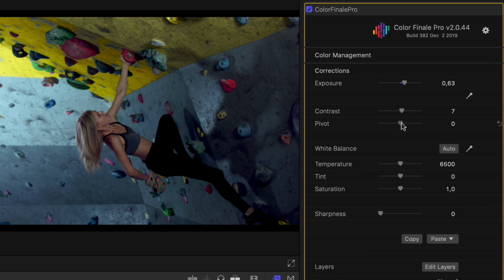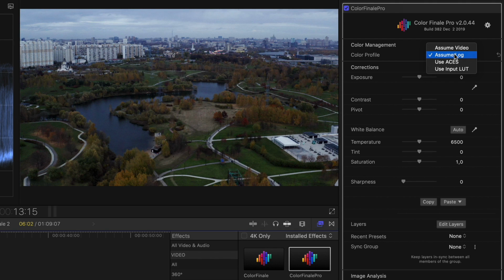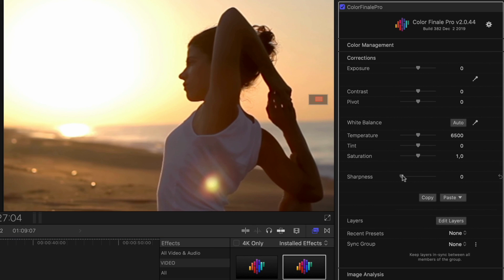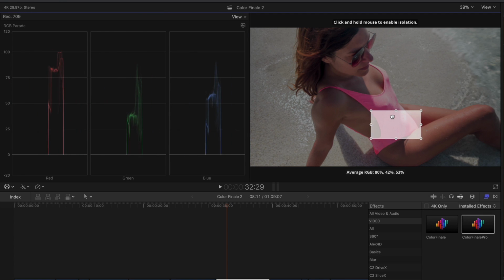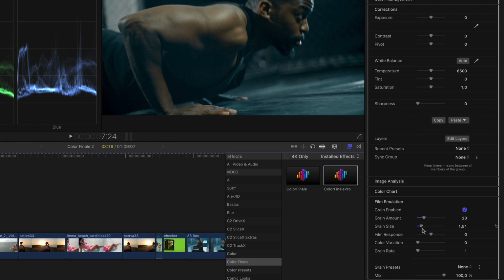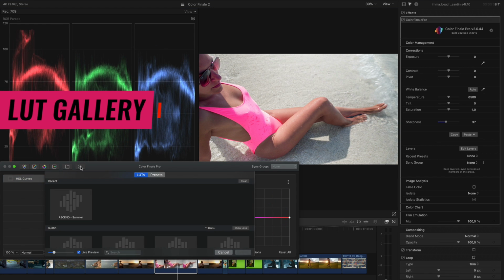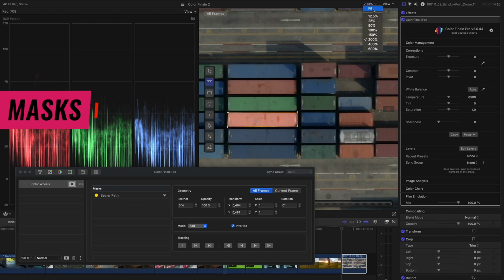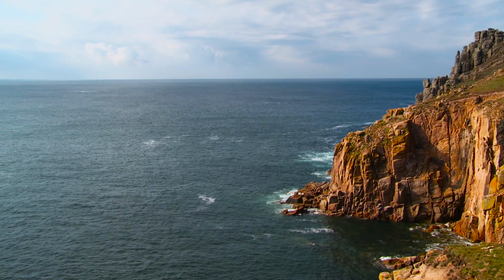Color Finale 2.0 Demo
Color Finale 2.0 Features at the glance